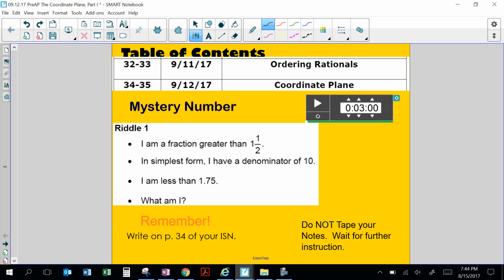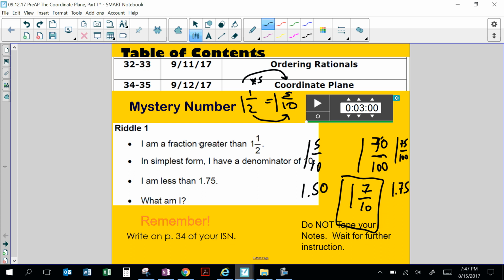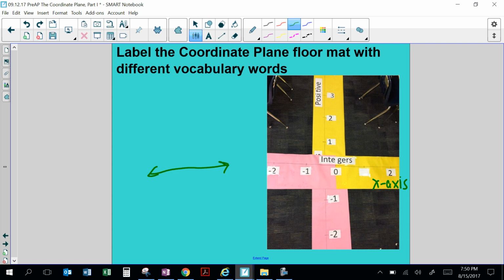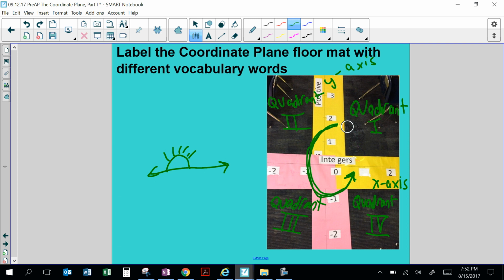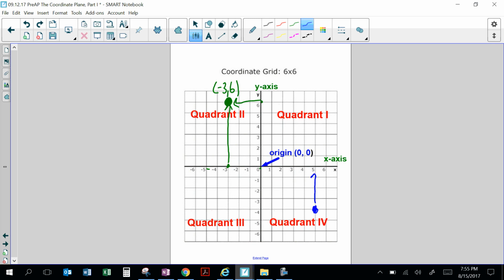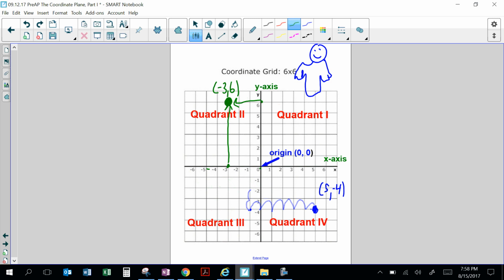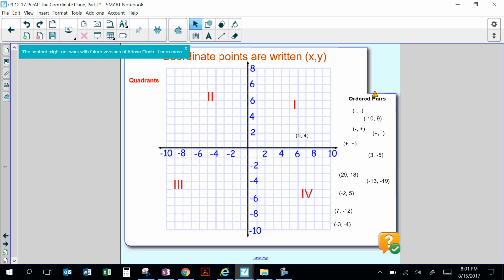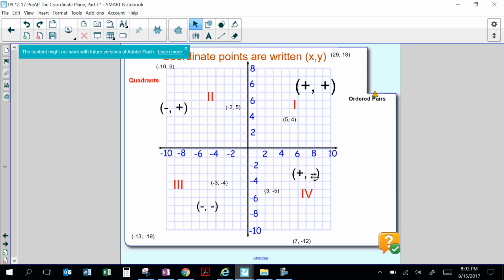The Coordinate Plane, Part I